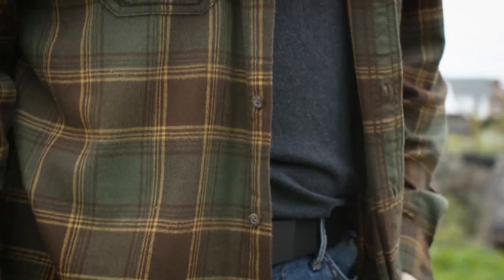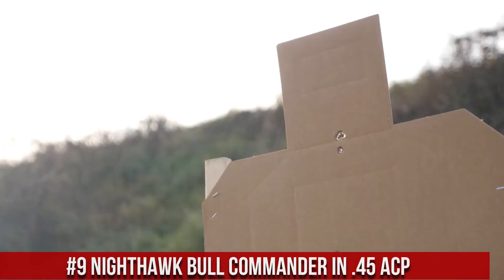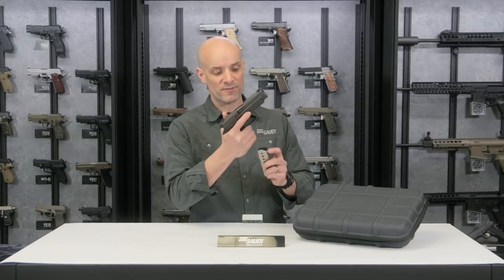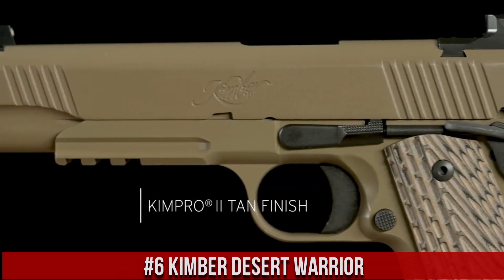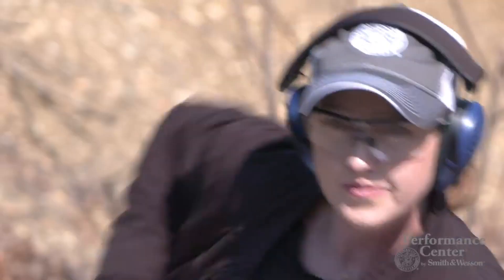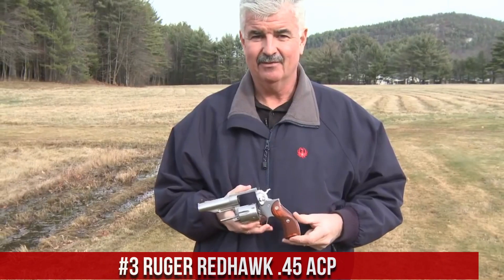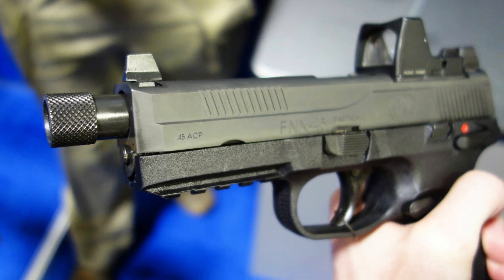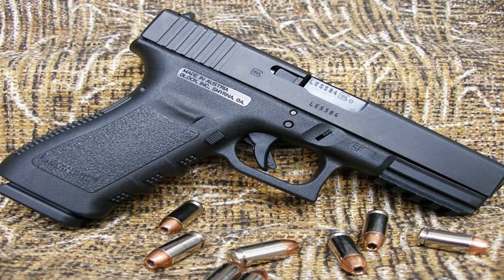Top 10 Best .45 ACP Pistols To Buy in 2024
Are you looking for the best .45 ACP Pistols 2024? If you don't have time for the details, here are the top 10 best .45 ACP Pistols in this video.

► 10. Springfield Armory XD-S Mod.2 OSP
► 9. Nighthawk Bull Commander in .45 ACP
► 8. Sig Sauer P220 LEGION
► 7. Heckler and Koch 45
► 6. KIMBER DESERT WARRIOR
► 5. S&W Performance Center M&P Shield M 2.0 4-Inch in .45 ACP
► 4. Walther PPQ 45
► 3. Ruger Redhawk .45 ACP
► 2. FN FNX 45 Tactical
► 1. GLOCK G 21

Welcome to the world of .45 ACP pistols, where power meets precision. Known for its stopping power and reliability, the .45 ACP caliber has a storied history in the firearms industry. Explore the wide variety of .45 ACP pistols available, offering a balance of firepower, accuracy, and ruggedness for discerning shooters.

Hope you enjoyed my Top 10 Best .45 ACP Pistols To Buy in 2024 Video.